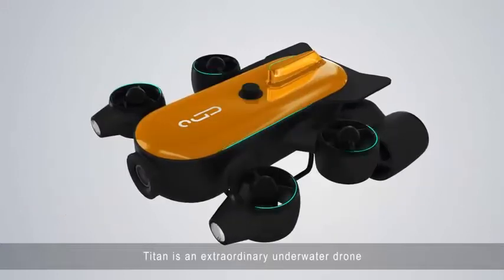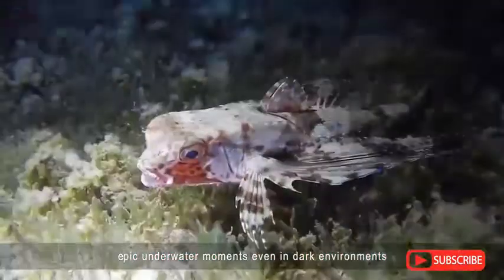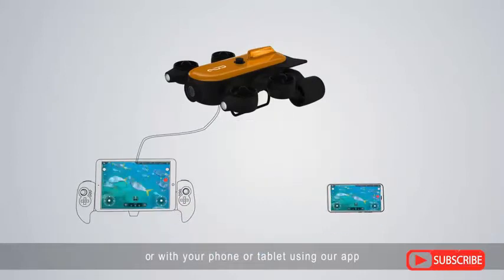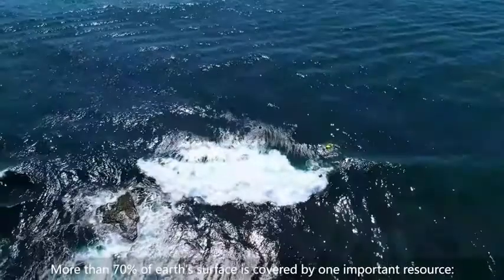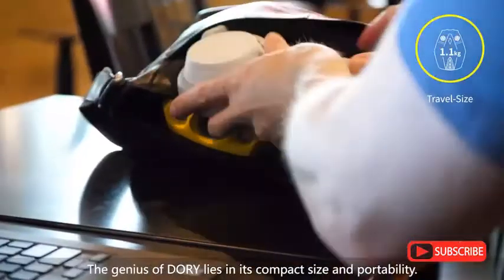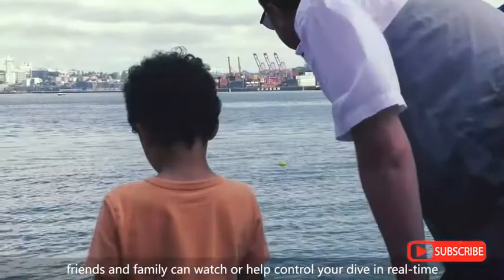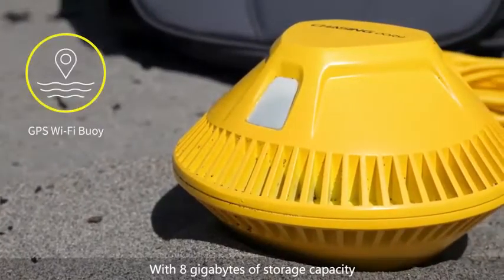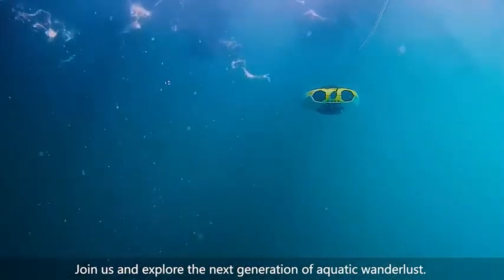TOP 5: Underwater Drone with 1080P Full HD Camera 2021 | Enjoy nature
👇👇👇LINKS TO PRODUCTS BELOW👇👇👇

Genuine Poseidon Underwater Drone 1080P Full HD 120°Wide Angle Underwater Camera

Nemo Underwater Drone with 4K UHD Camera and LED Fill Light, Aquarobotman ROV Drones for Marine Video, Fish Finder, Fishing Camcorder, RC Submarine Robot Toy

gladius MINI Underwater Drone, 4K UHD Underwater Camera for Real Time Viewing, Remote Controller and APP Remote Control, Dive to 330ft, Live Stream, Adjustable Tilt-Lock, Fish Finder, ROV

PowerVision PRW10 Powerray Wizard Underwater Drone with 4K UHD Camera, Fish Finder & VR Goggles for Diving and Boating, White

CHASING Dory Underwater Drone - Palm-Sized 1080p Full HD Underwater Drone with Camera for Real Time Viewing, APP Remote Control and Portable with Carrying Case, WiFi Buoy and 49 ft Tether, ROV